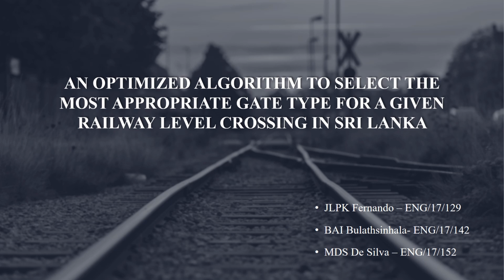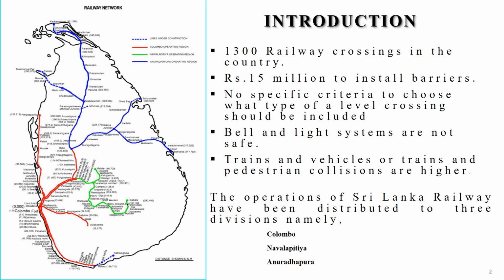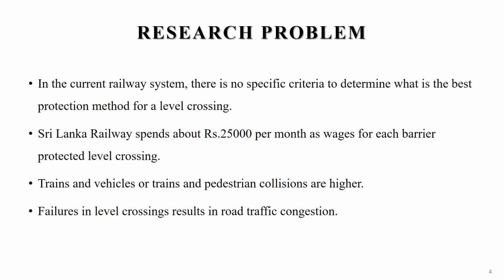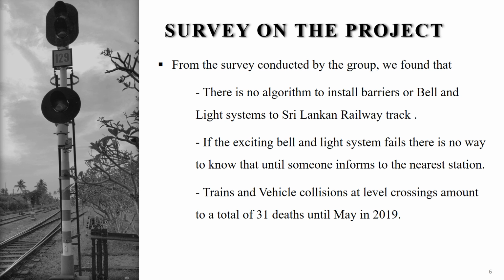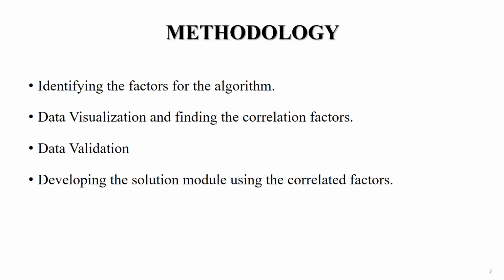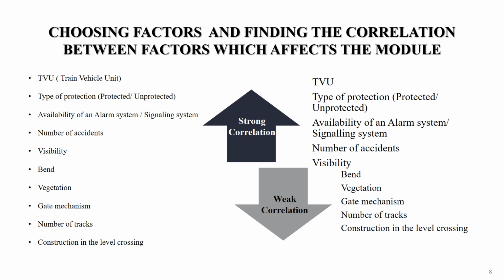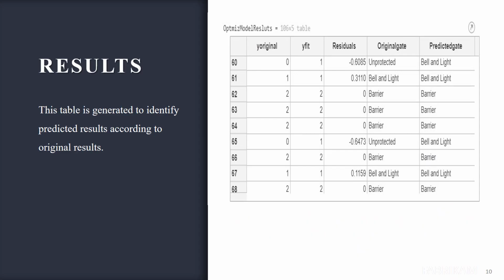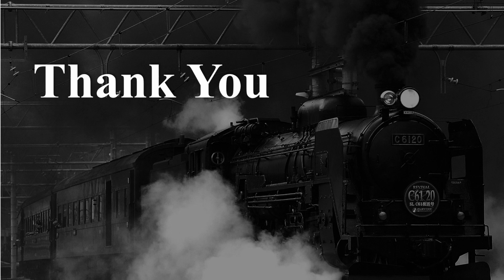An Optimized Algorithm to Select the Most Appropriate Gate type for a given Railway Level Crossing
An Optimized Algorithm to Select the Most Appropriate Gate type for a given Railway Level Crossing in Sri Lanka